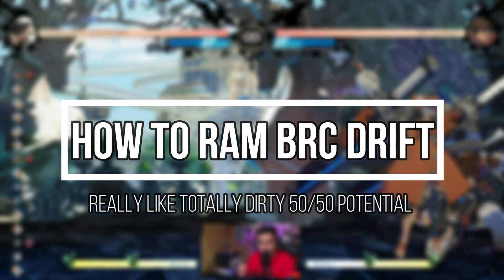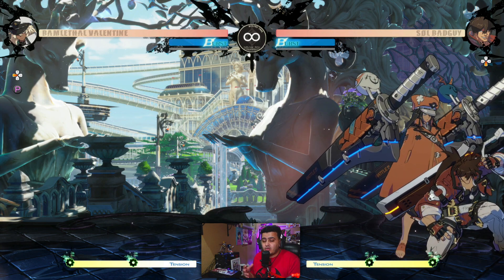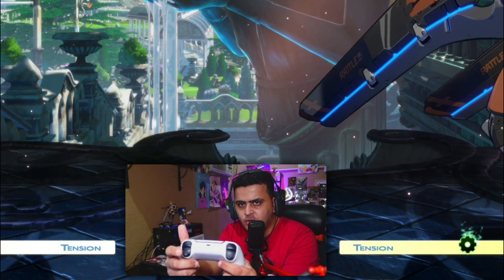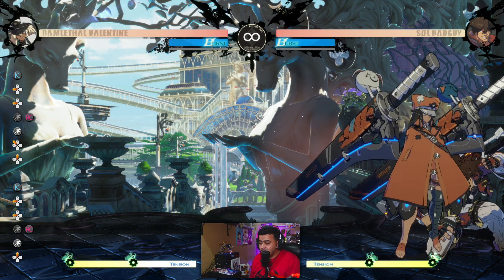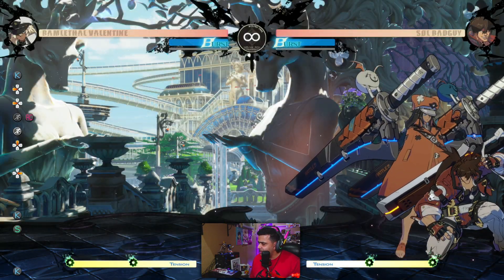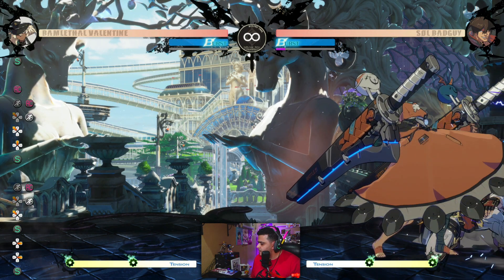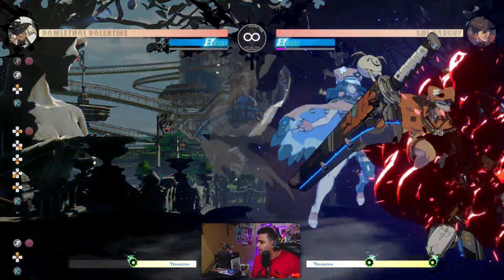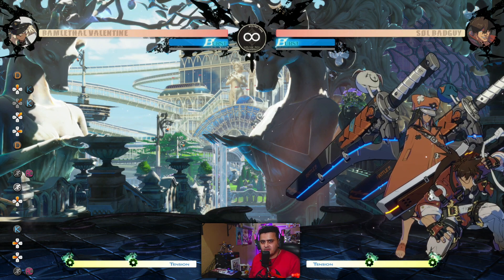Ramlethal BRC Drift Explained | Learn this Now!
Hey everyone in this video i want to teach how to do Ram's BRC drift input with some examples, this is the thing to learn for her,

00:00 - Intro
00:59 - What is Blue Roman Cancel (BRC)
01:52 - Input and Timing
03:30 - 2 Types of BRC Drifts
05:06 - Jump Cancel Buttons Into BRC Drift
07:03 - Some Example uses
08:18 - Thank you for Watching!